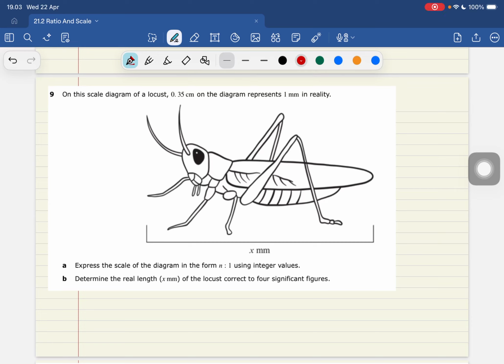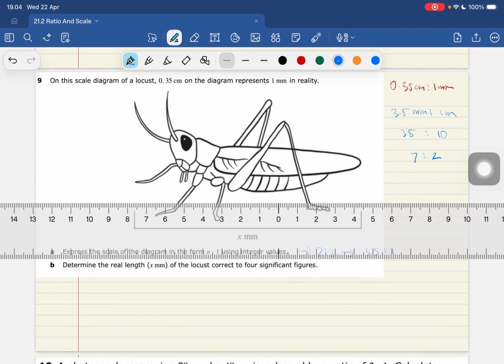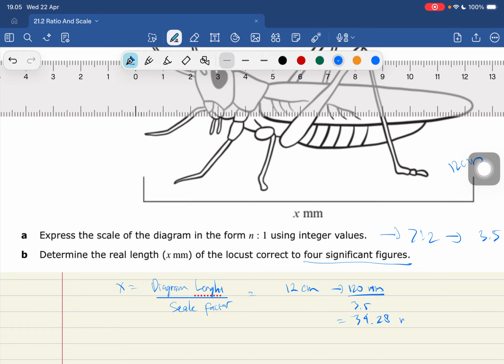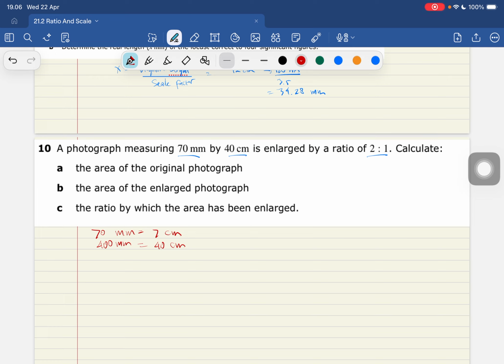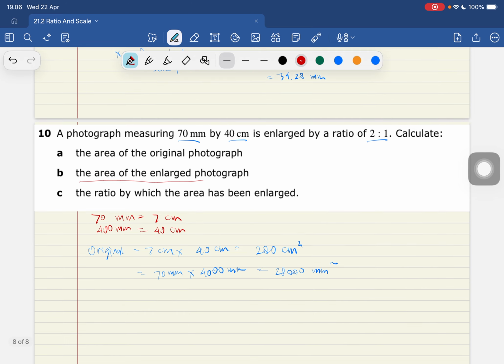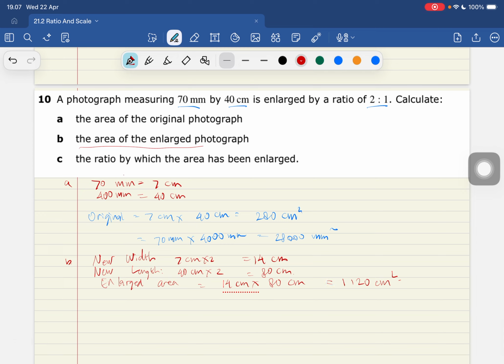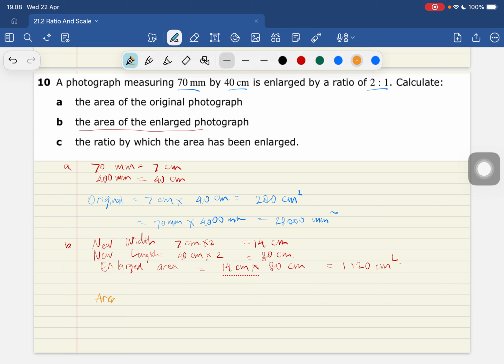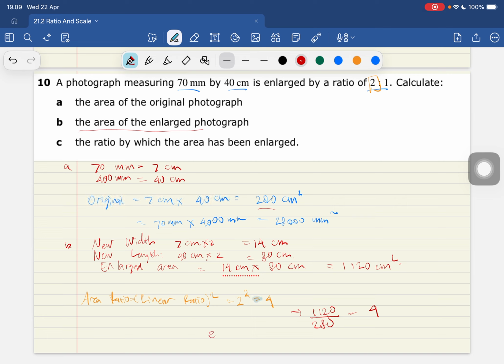IGCSE Mathematics | 21.2 Ratio and Scale (Part II)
📖 Topic: Unit 6 - Ratio, rate and proportion
🔢 Chapter 21.2 Ratio and Scale